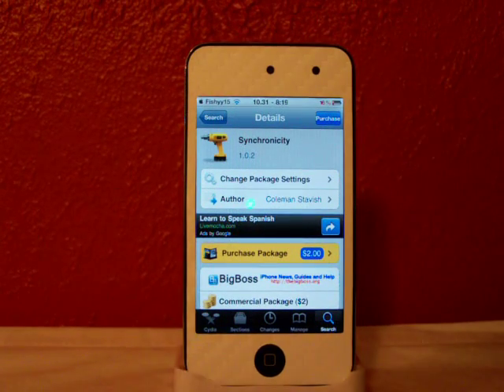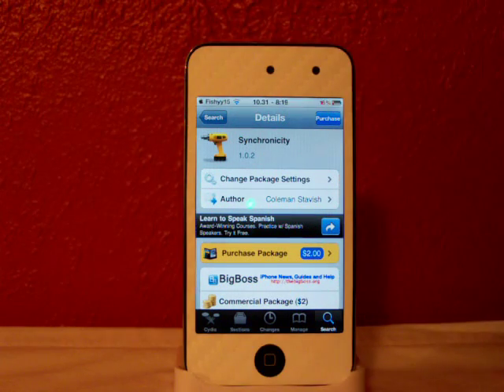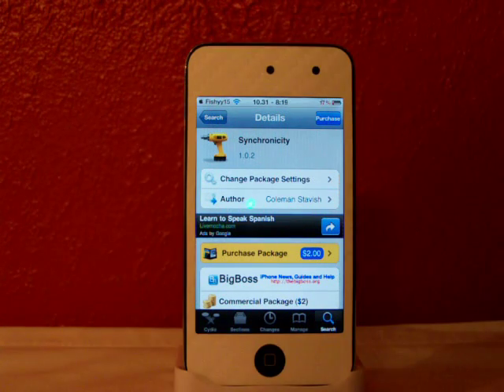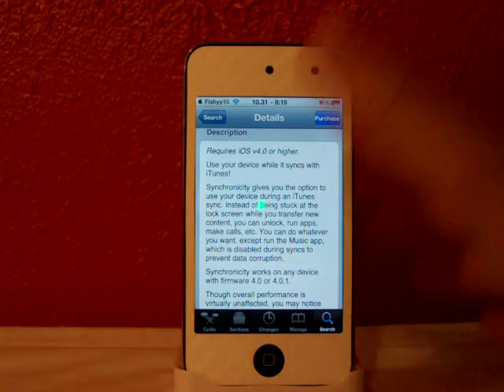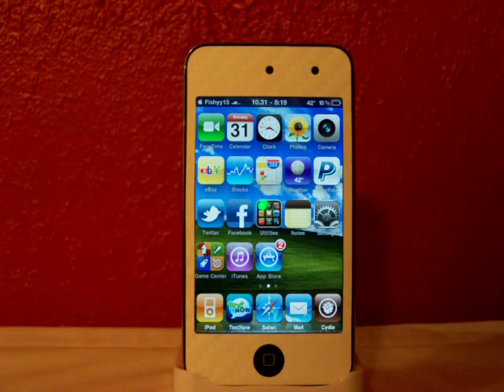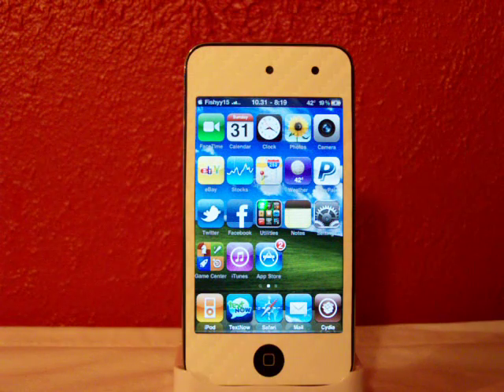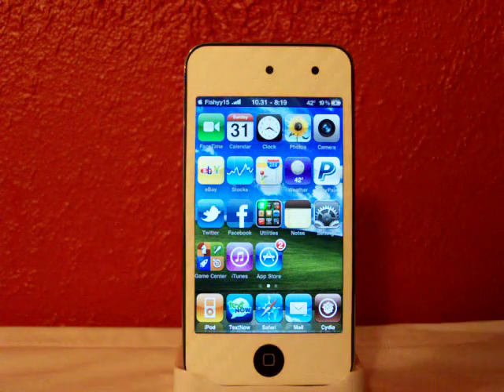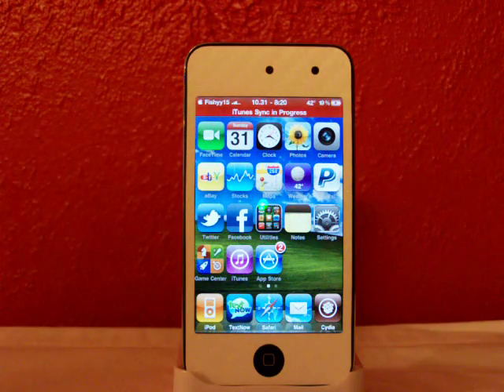Synchronicity iPhone, iPad and iPod Touch Tweak! (iOS 4.x)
Synchronicity is $2.00 in cydia.

Allows you to still use your iDevice while syncing in iTunes!